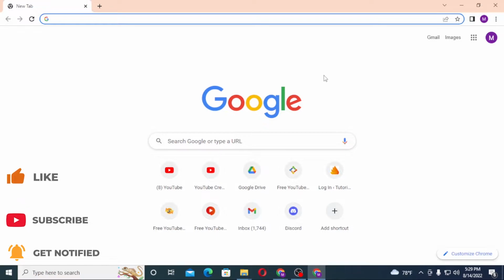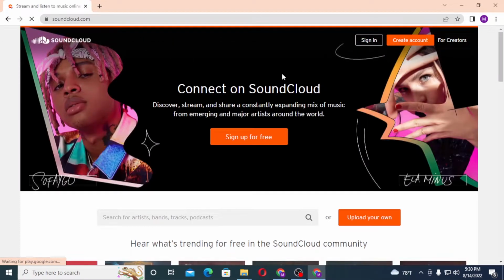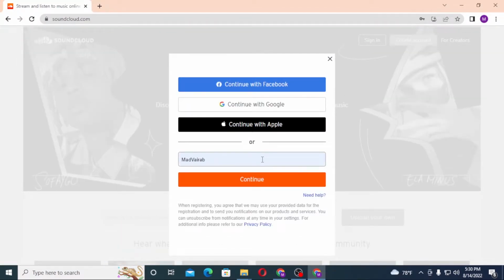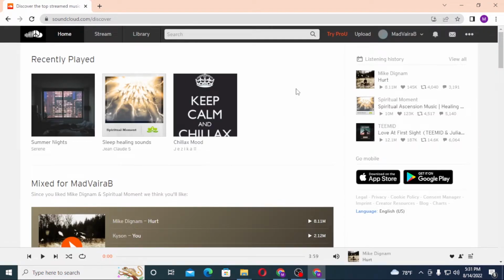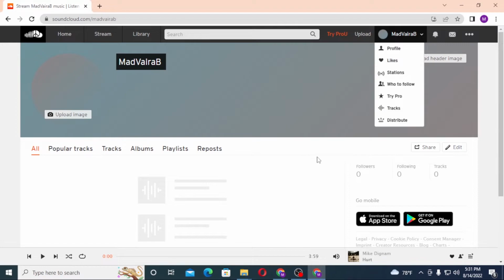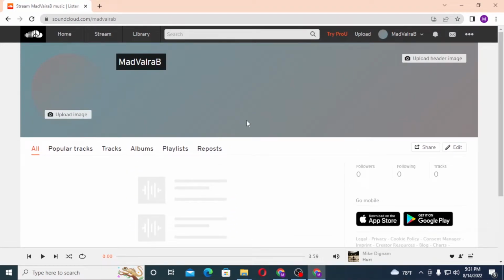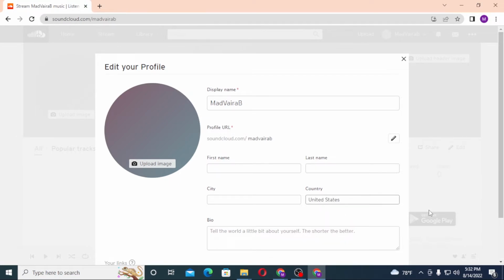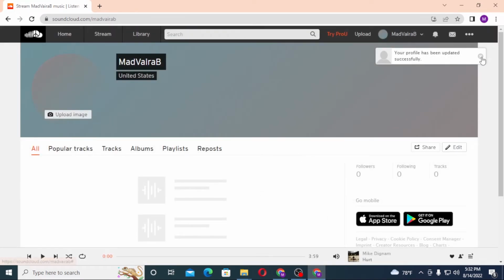How To Change Country On SoundCloud ? Change Your Country Name In SoundCloud App